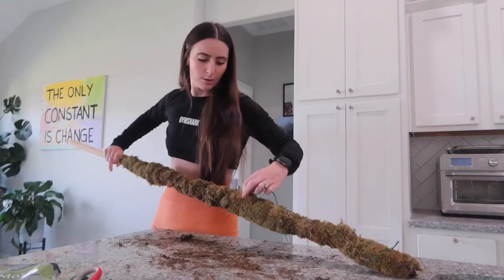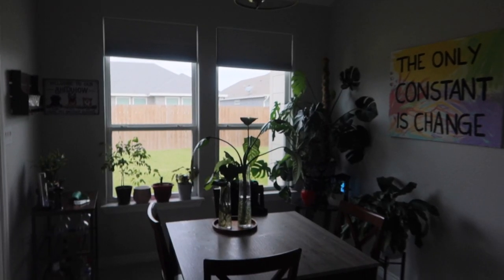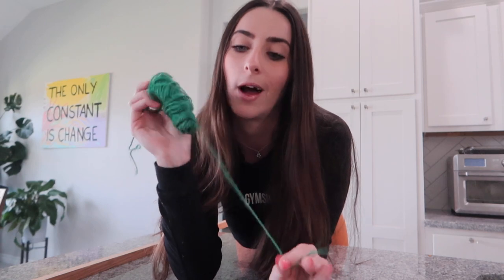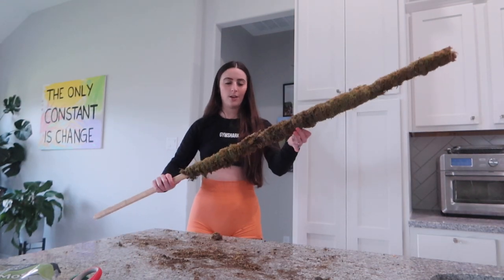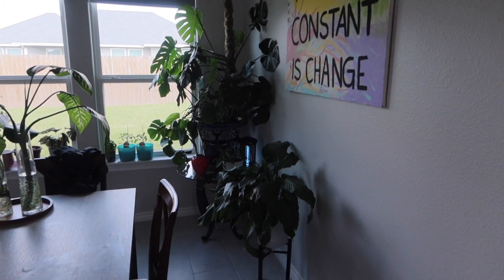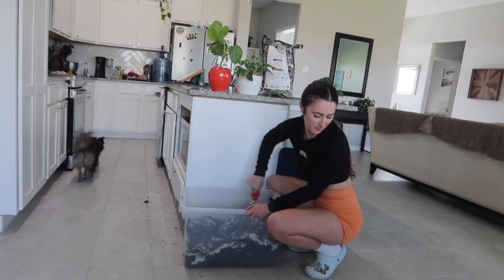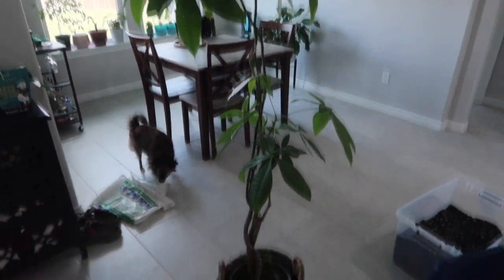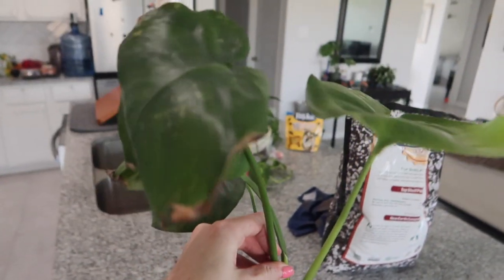spring plant chores: making a moss pole, potting soil mix, repotting & more 🌱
Spring is here!! 🌱 Finally spring is here & I had lots of plant chores to do, especially after moving. In this video: I make a moss pole for my largest plant, make a potting soil mix, repot quite a few plants, and share how i'm germinating my spring vegetable seeds. ⚡️